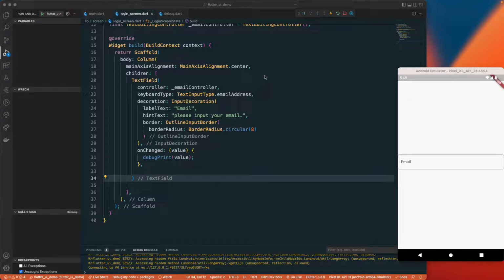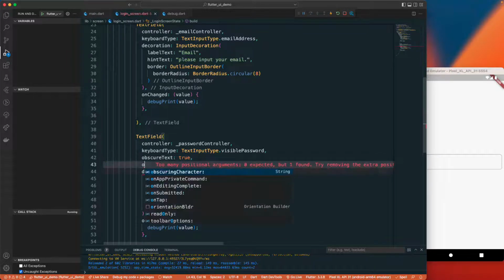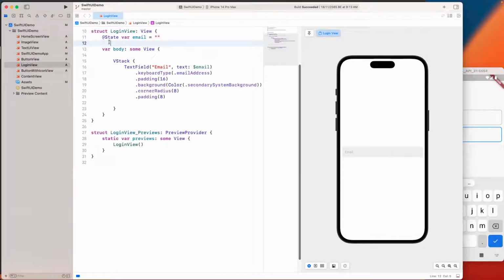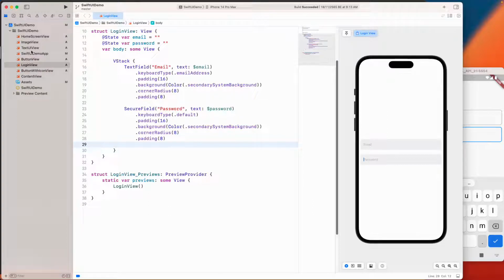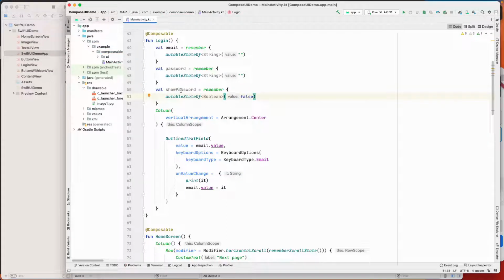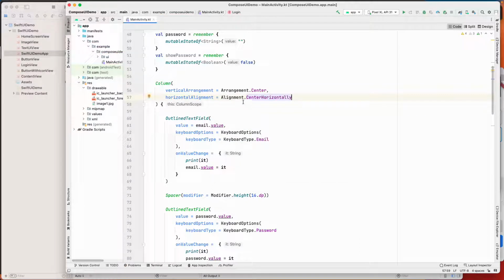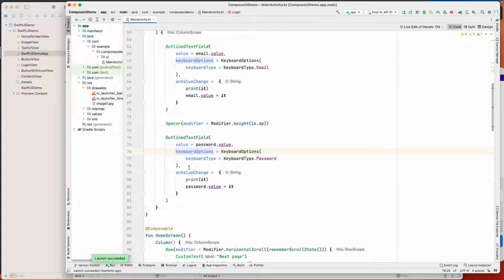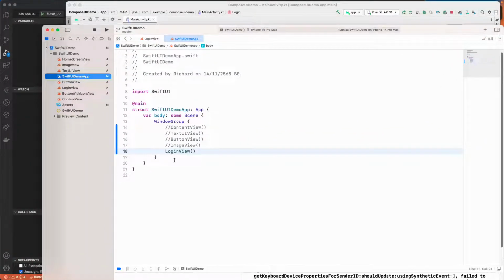Password Text Field in Flutter - SwiftUI - Jetpack Compose